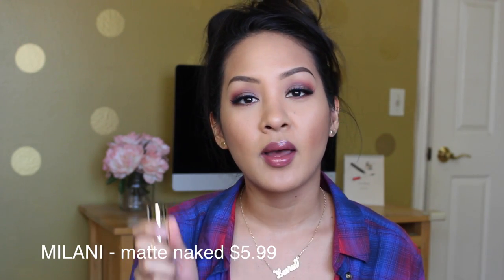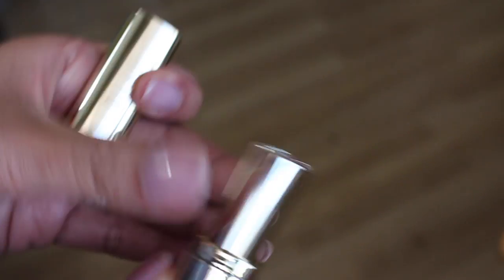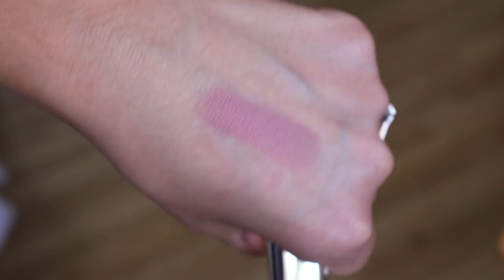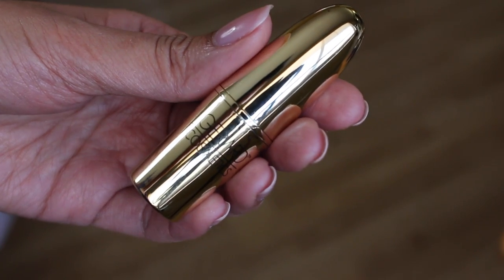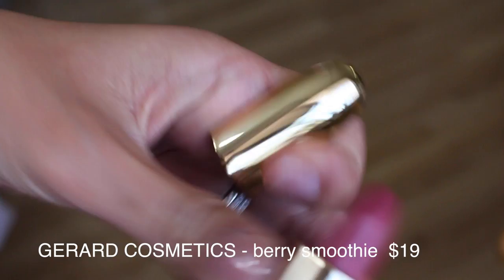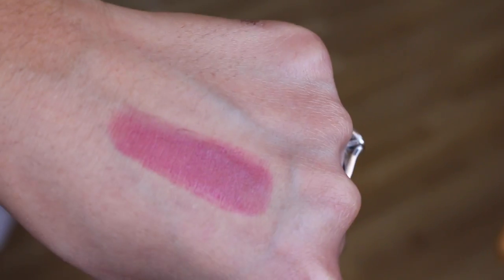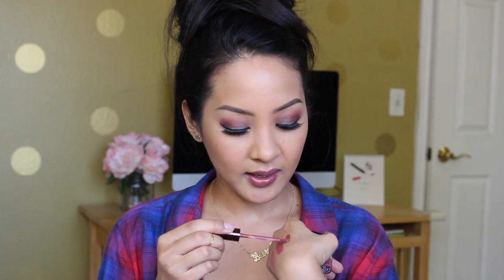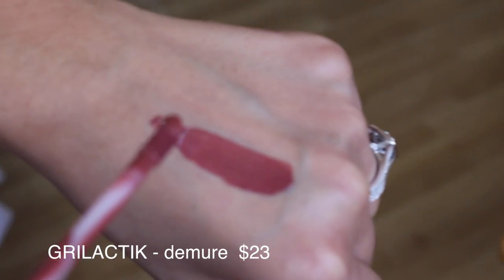FEBRUARY FAVORITES 2015 | xolaurenq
I love watching Favorites videos because it like watching reviews on products that just came out (slash, it gives me a reason to shop!) ahahaha. I hope you guys enjoy this video and as usual everything will be LINKED & LISTED down below. XO

SIGMA brush cleaning mat
(currently out of stock, sorry!)

Canon T5i

C O M M E N T , L I K E & S U B S C R I B E !

X O, L A U R E N Q

fin.